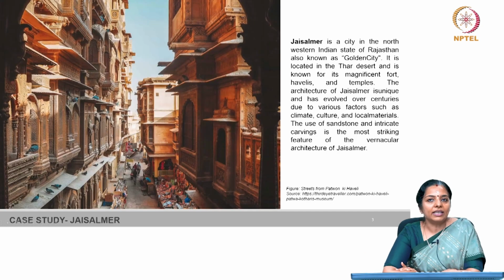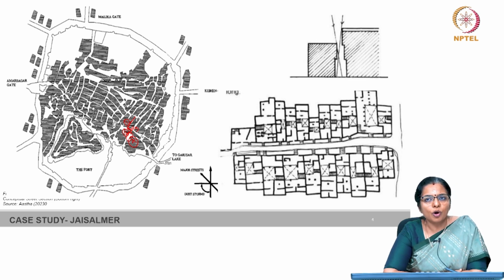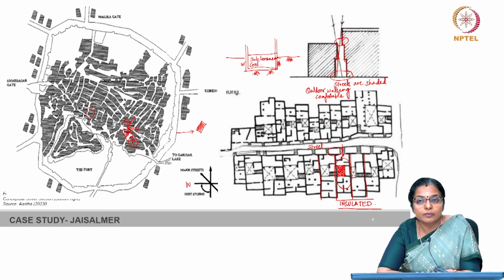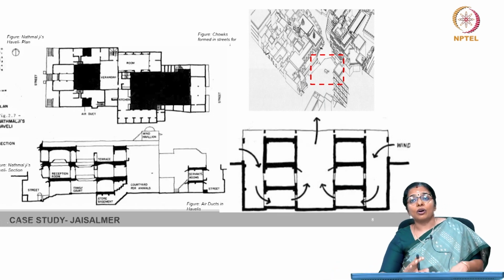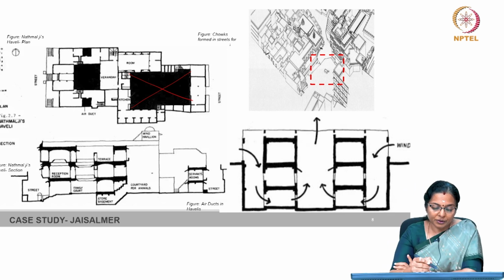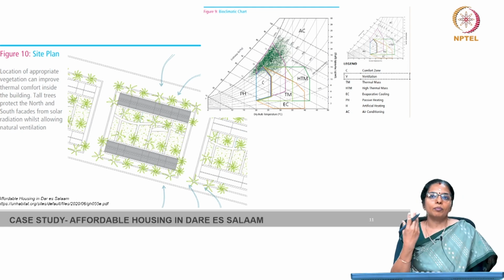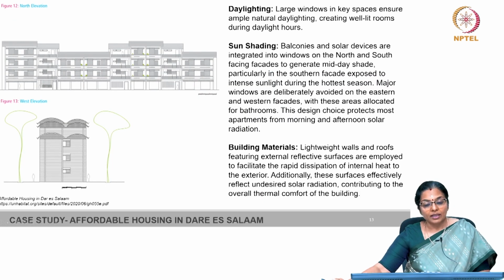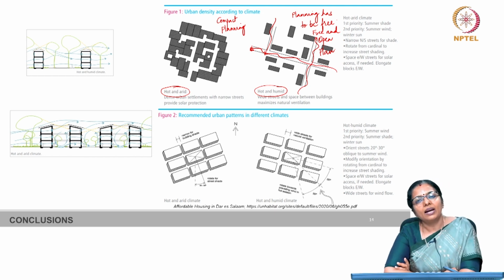Settlement planning principles for carbon neutrality- case studies